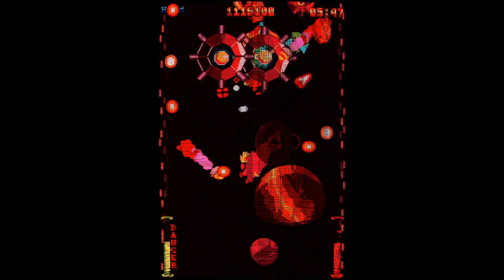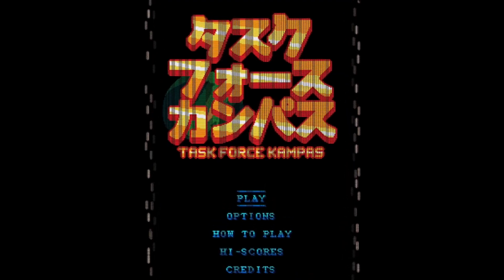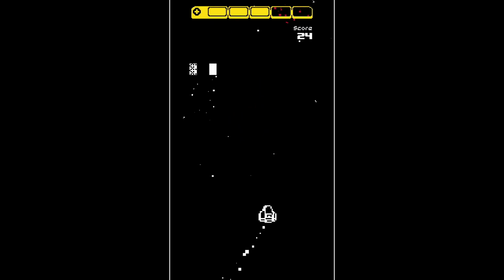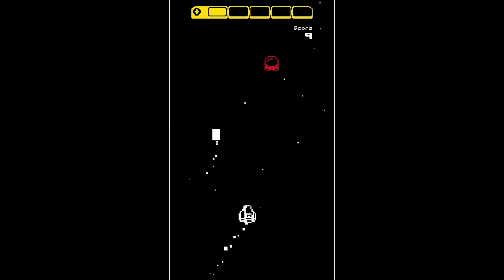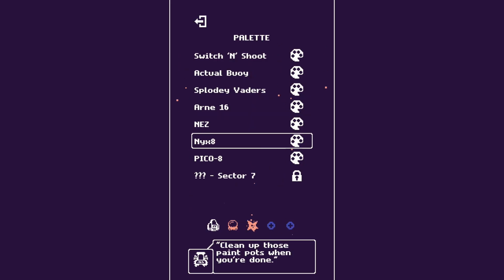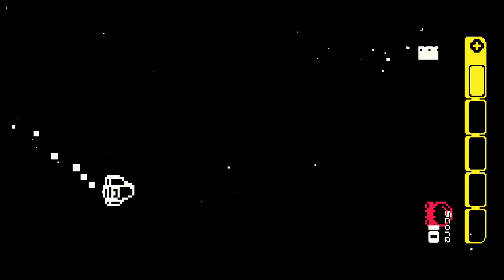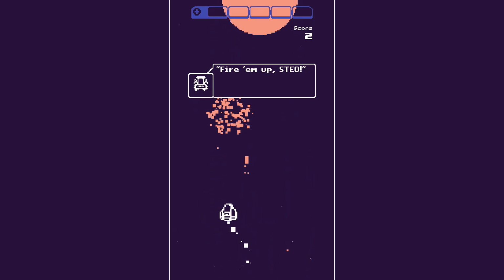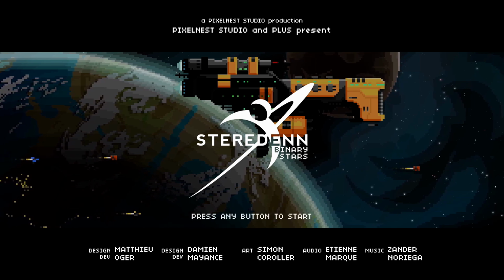3 Great Low Budget Indie Shoot 'em ups on Switch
I was actually inspired to do this video because of the release of Task Force Kampas. It made me realize that there are a bunch of great low cost shoot 'em ups on the Switch that probably get over shadowed by bigger releases like Ikaruga or Thunder Force. I'll probably end up making a part 2 at some point in the future. I have a couple more downloaded on my Switch right now